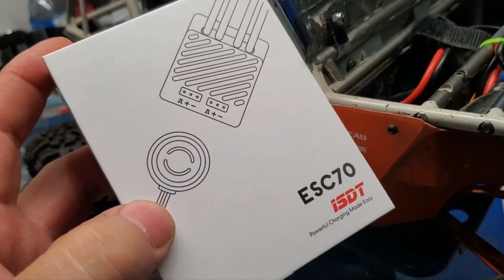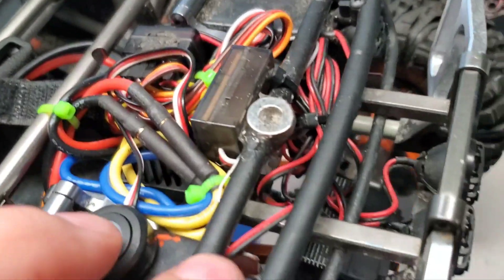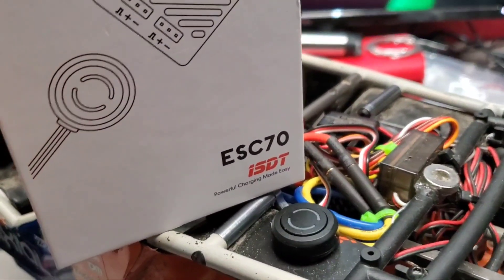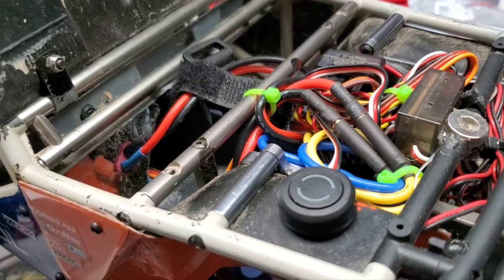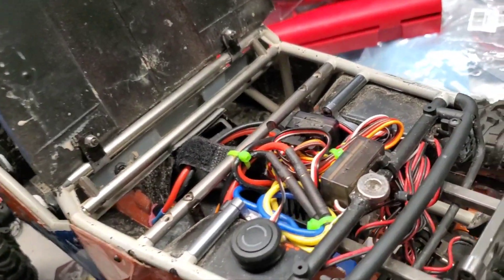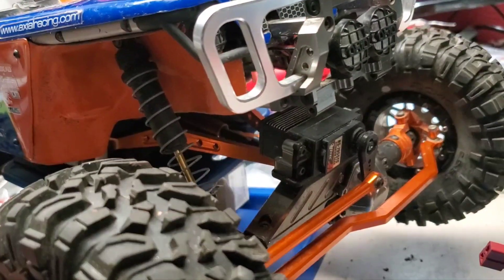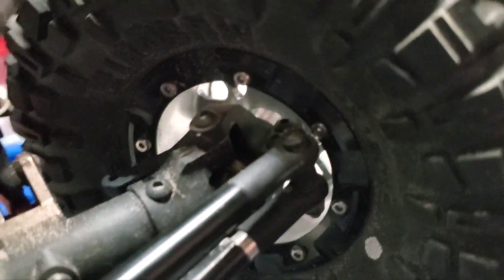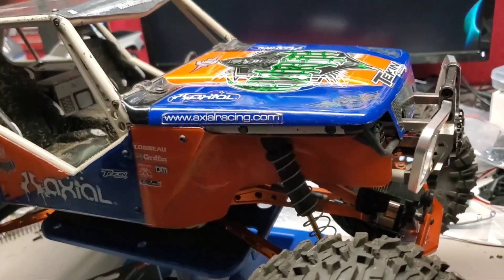My thoughts on the ESC70 ISDT and a little update on Fred's Wraith